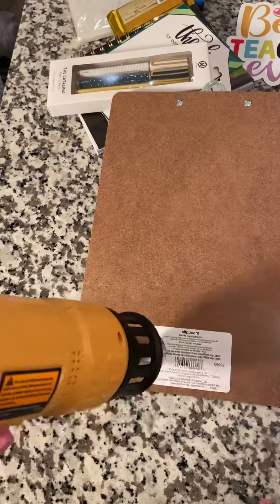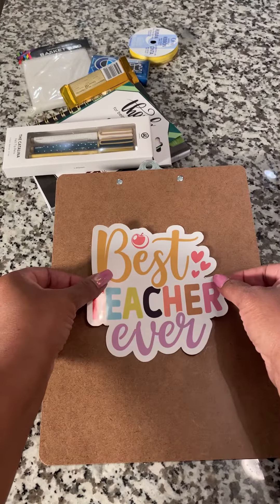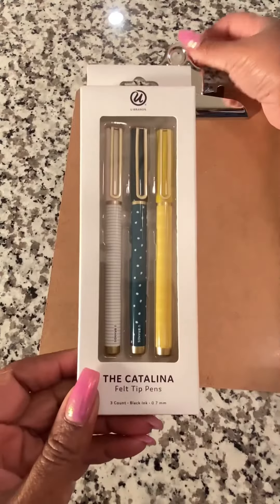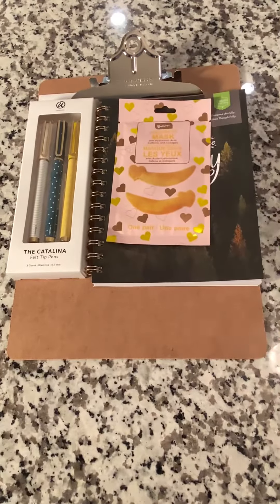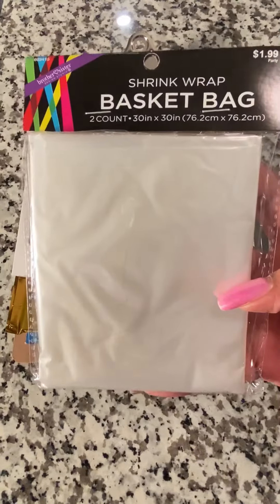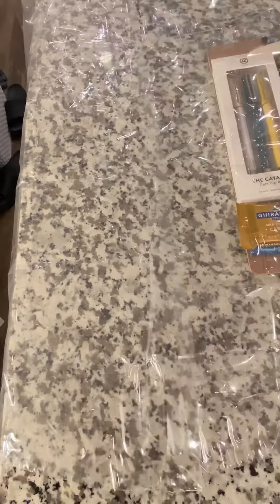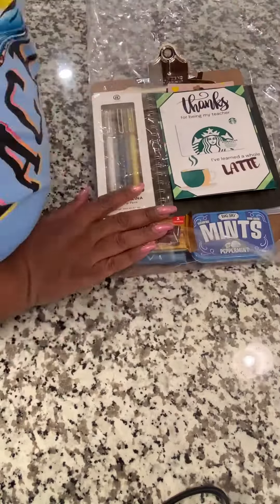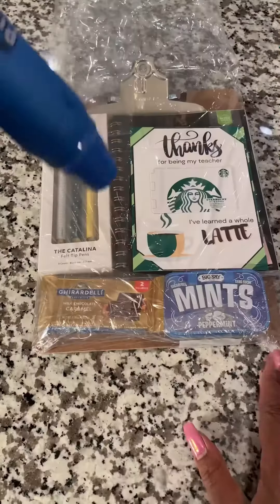Teacher Appreciation Gift Idea